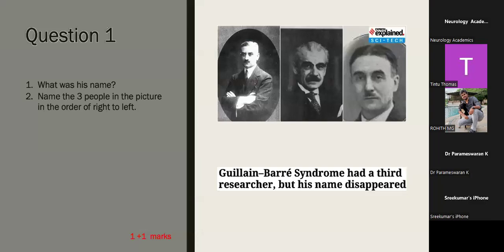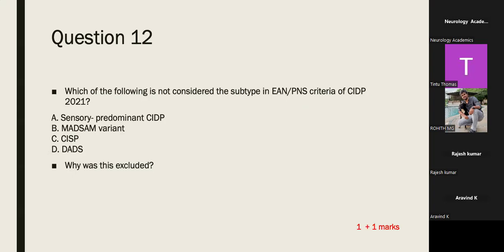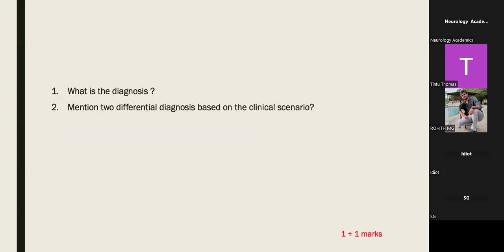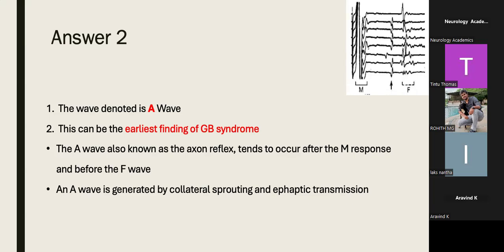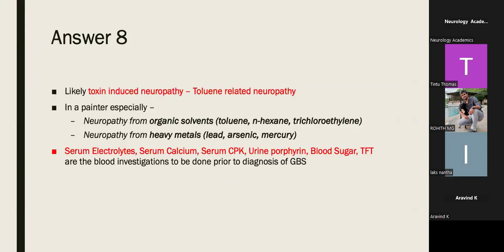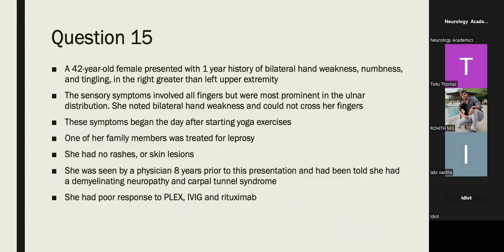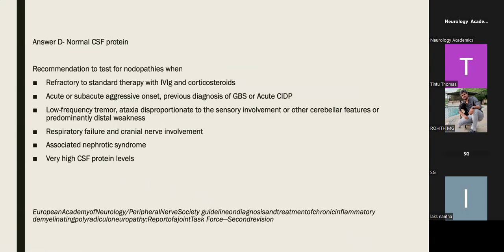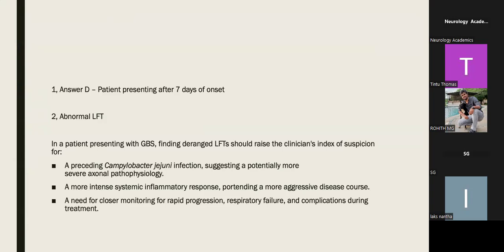OSCE-GBS, CIDP and variants | Dr. Ashalatha | Dr. Rohith | Dr. Hrudya | Dr. Soumya | Dr.Kiren